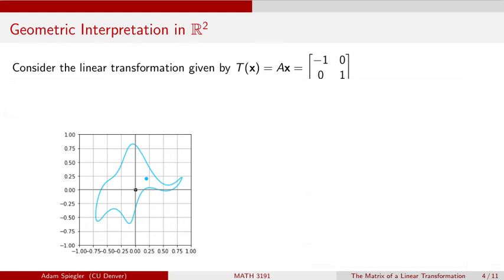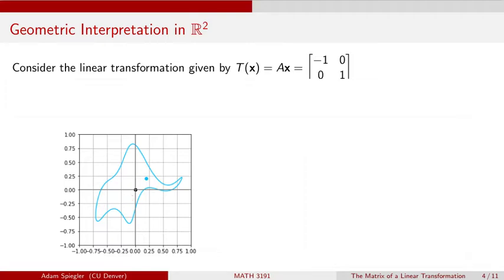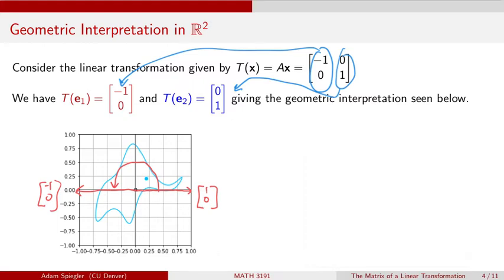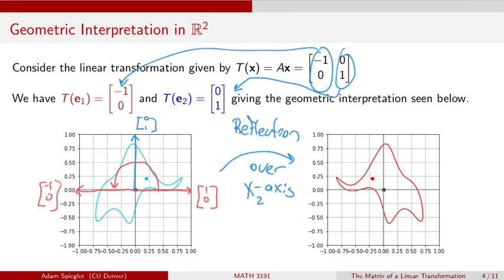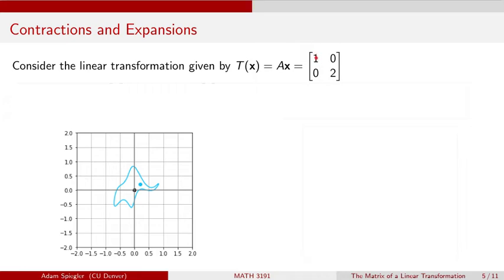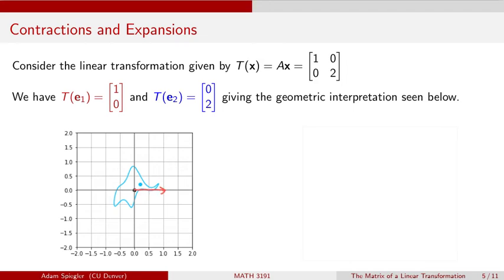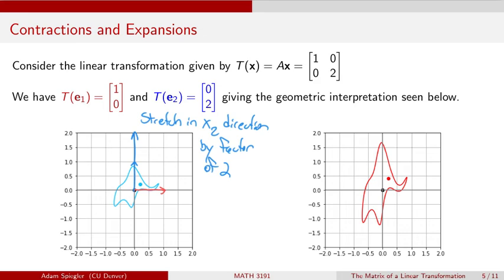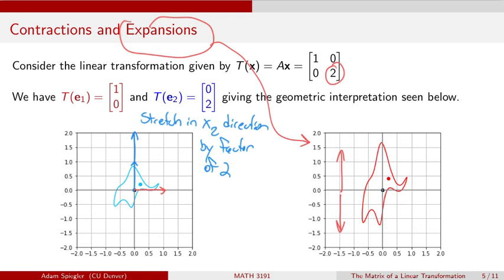MATH 3191: Reflection and Expansion Transformations